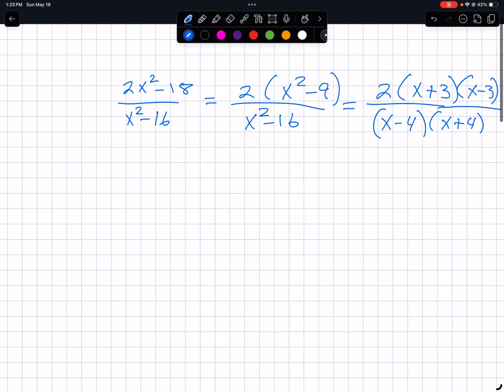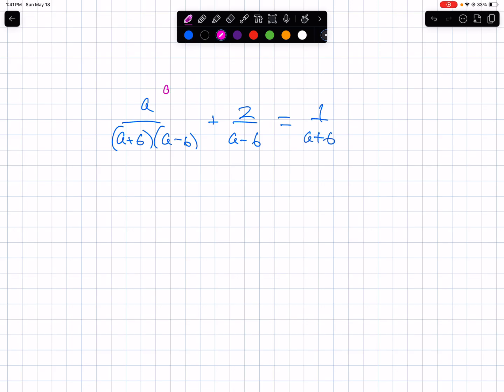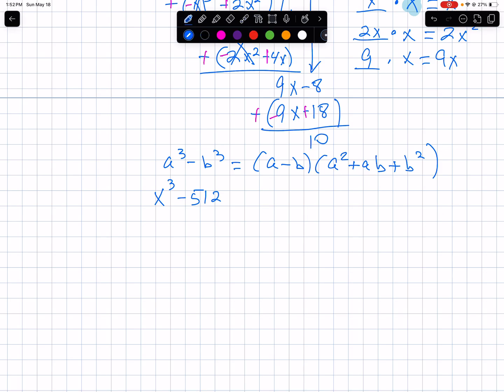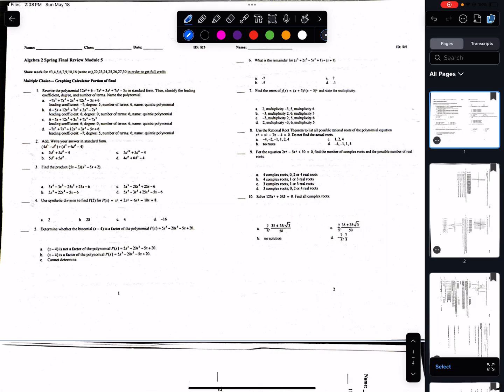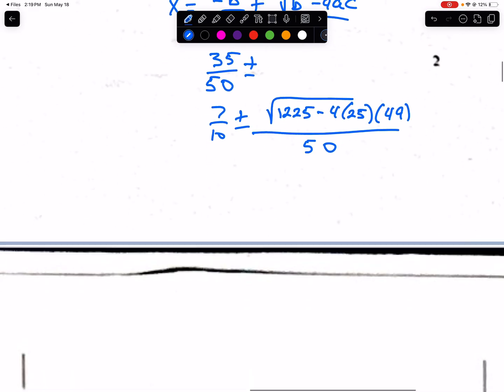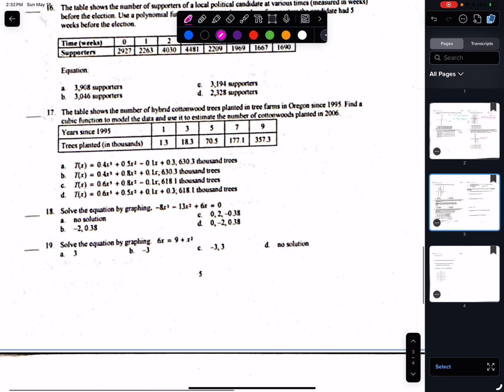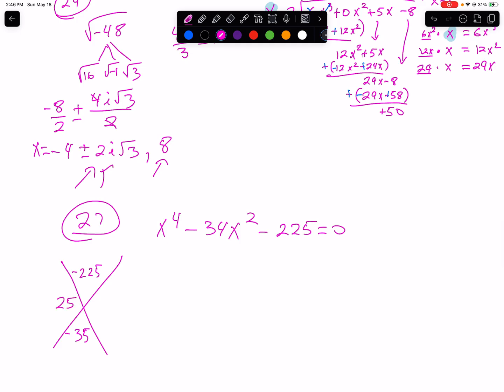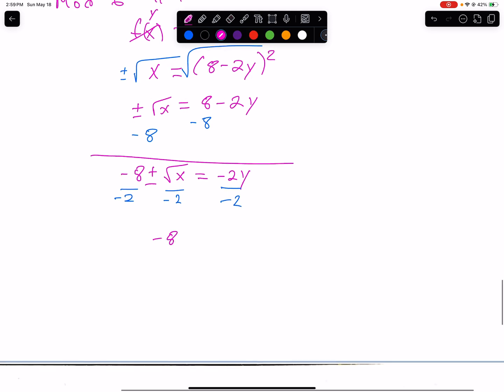May 18, 2025